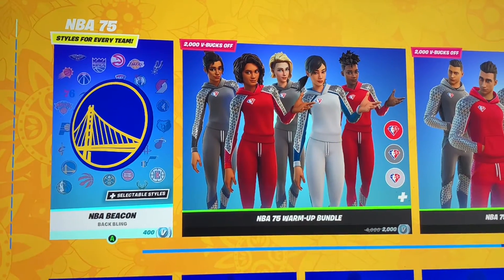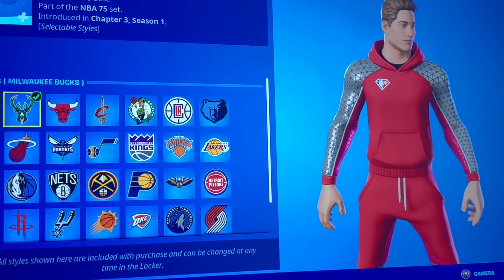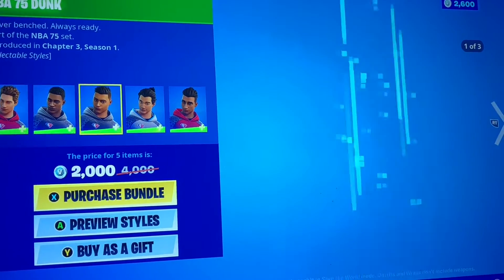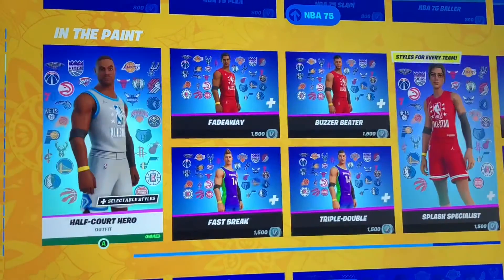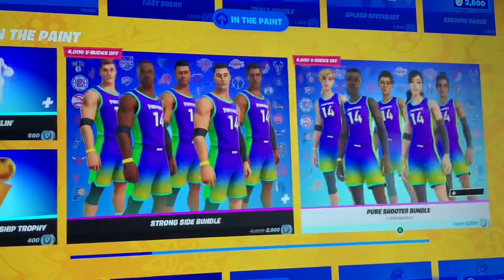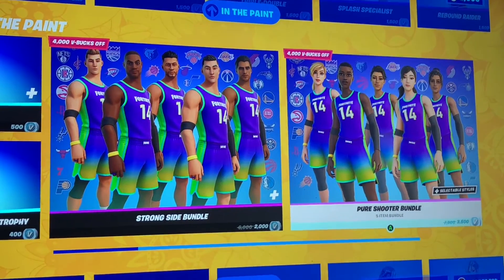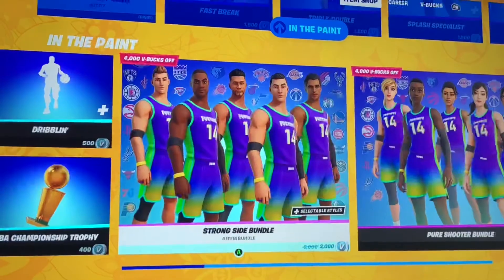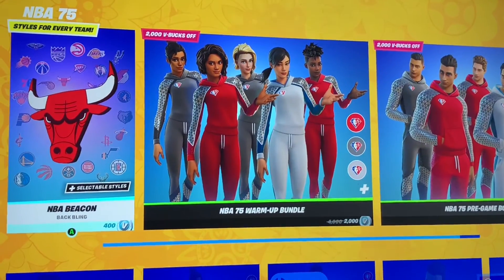Early item shop reset !!!